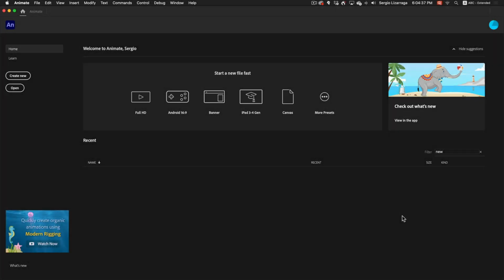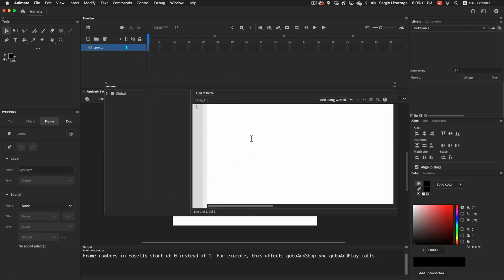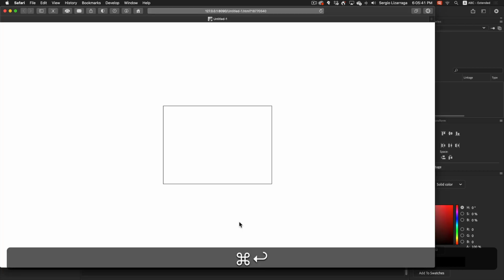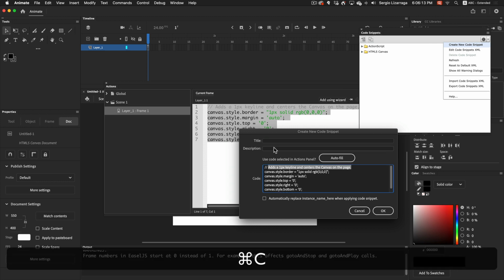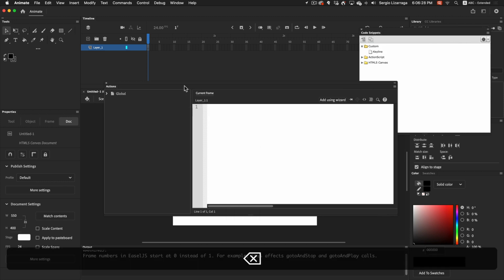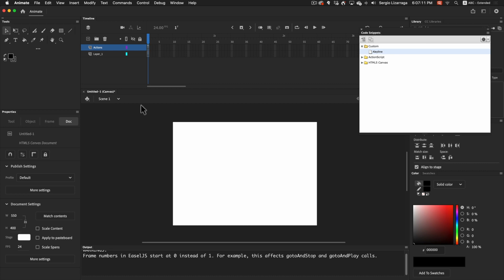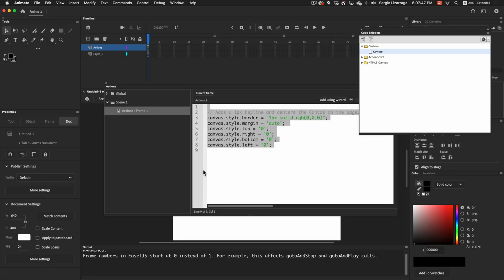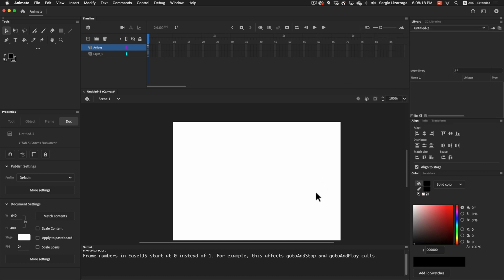Adobe Animate: Keyline Code Snippet ( 1 of 8 )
Centering the Canvas and Applying a Keyline with JavaScript

// Adds a 1px keyline and centers the Canvas on the page.